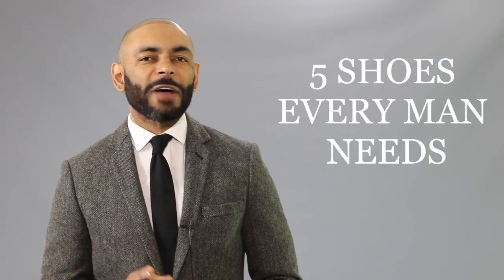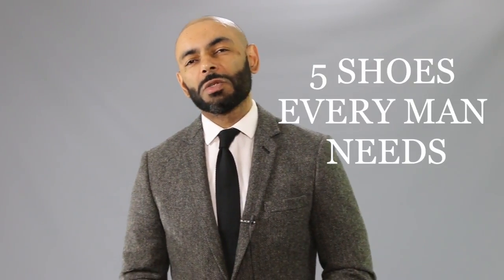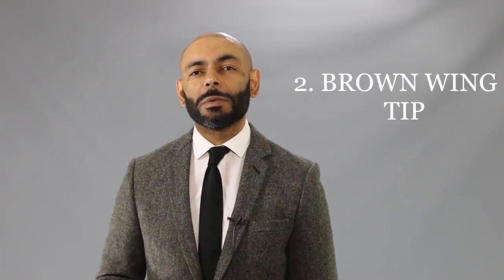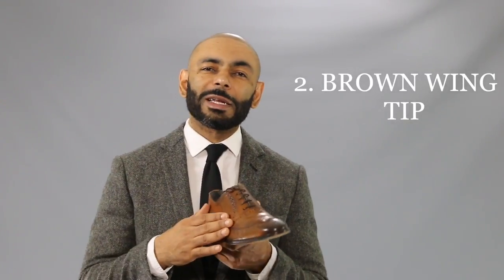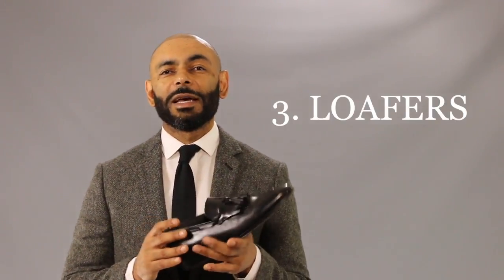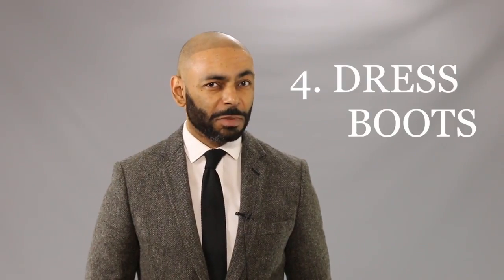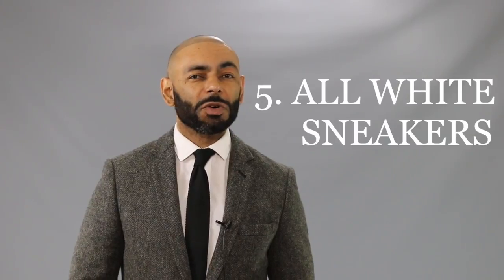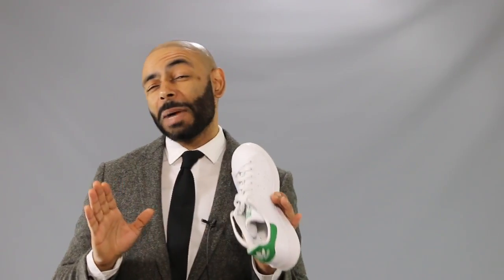5 Shoes Every Man Needs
5 shoes every man needs. In this video, Jeff from The Style O.G. shows which shoes form the foundation of a man's wardrobe.

Stan Smiths

wing tips
affordable option

higher end option

loafers
affordable option

black dress shoe
affordable option